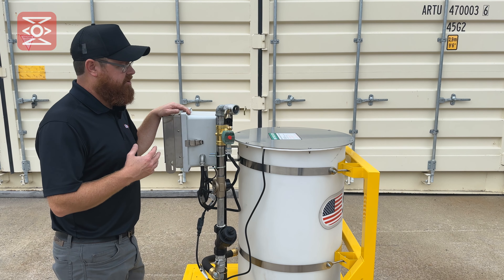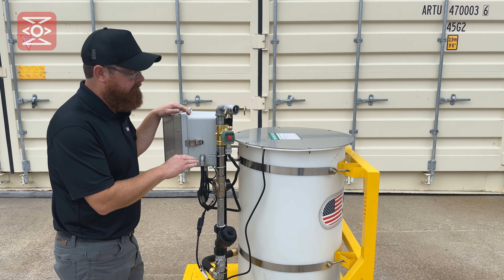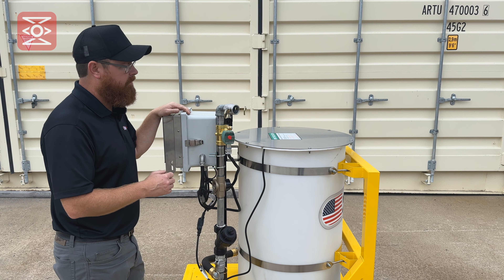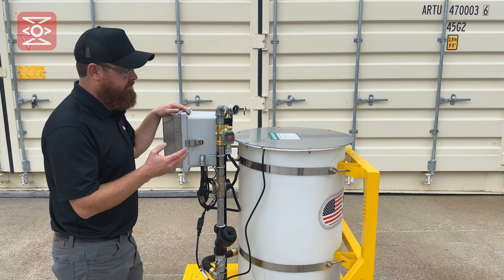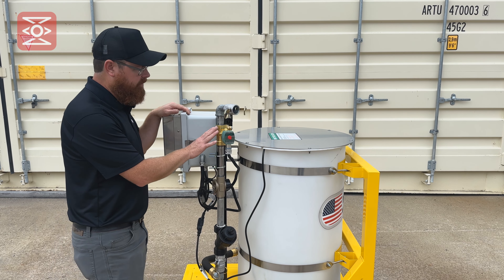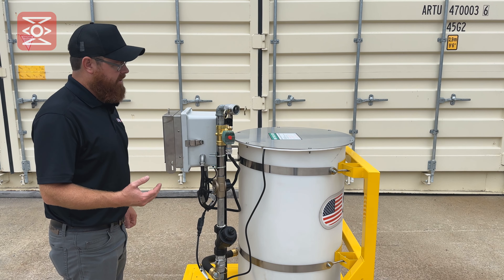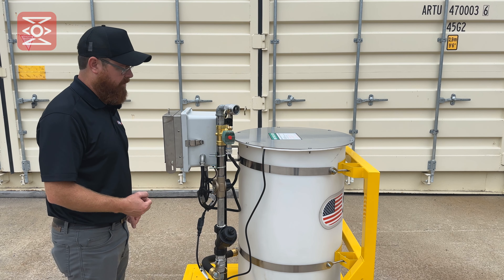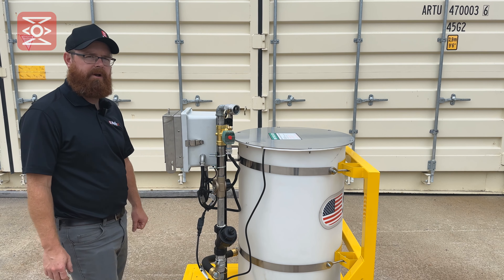How To Troubleshoot - Water Flow Errors: The HyFlex WaterMax Water Batching System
How to troubleshoot water flow errors in your HyFlex WaterMax Water Batching System. This video provides detailed steps to identify and resolve common issues, ensuring optimal performance and reliability.

Welcome to the HyFlex YouTube channel! Your go-to destination for innovative industrial pump solutions.